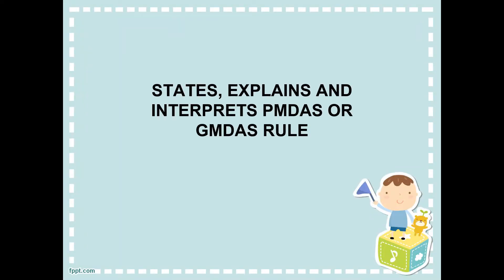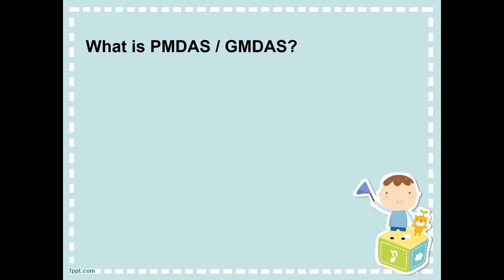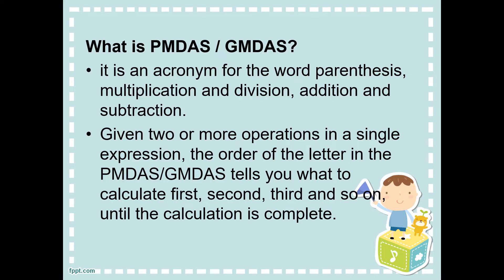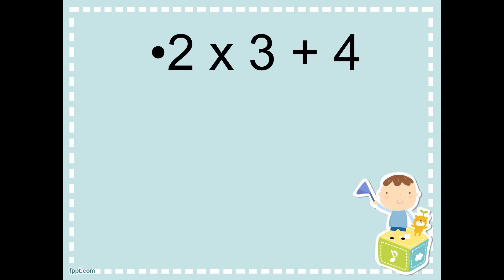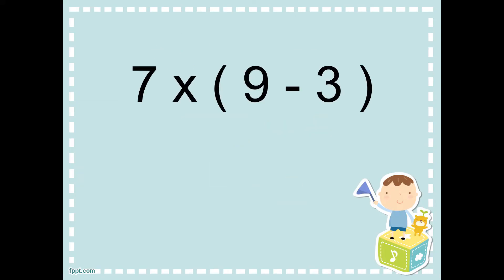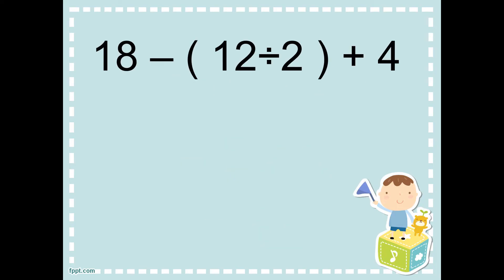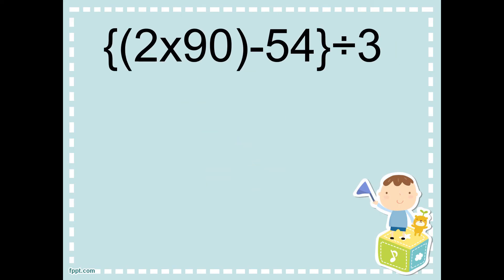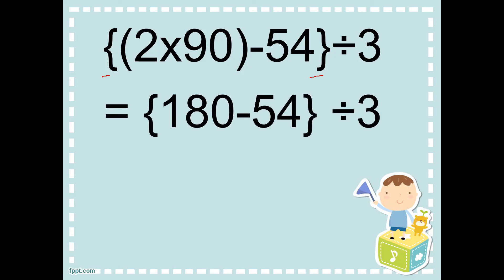PMDAS/GMDAS rule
Simplifying a series of operations involving more than two operations using the PMDAS or GMDAS rule  MELC Based for Grade 5, Week 3